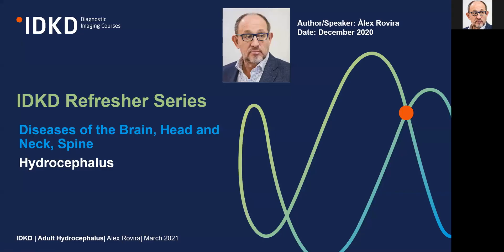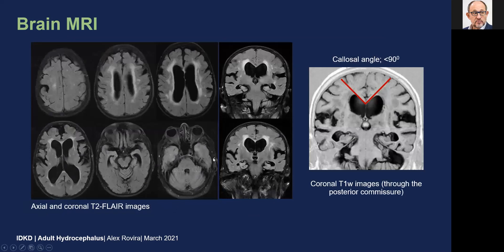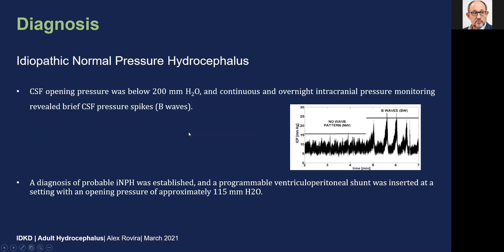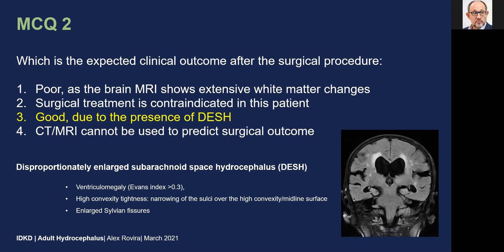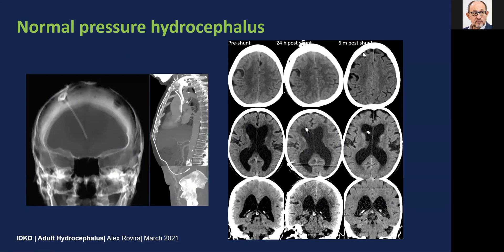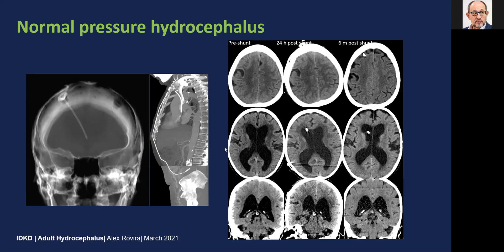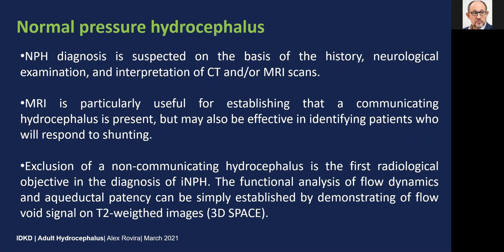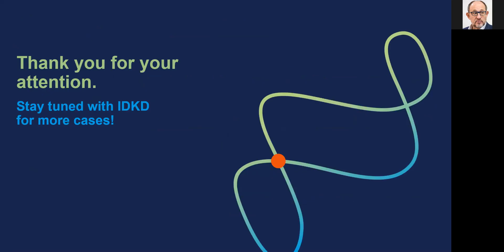IDKD Refresher Series - Hydrocephalus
This case "Hydrocephalus" is presented by Àlex Rovira, on the topic of "Diseases of the Brain, Head and Neck, Spine".